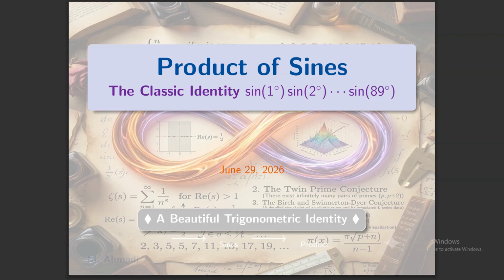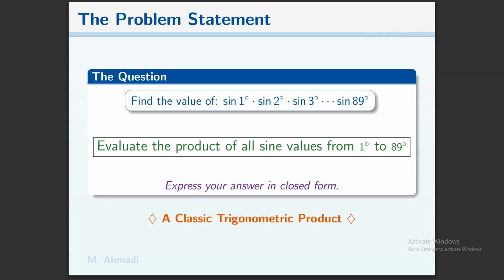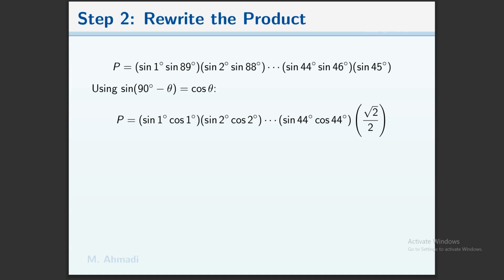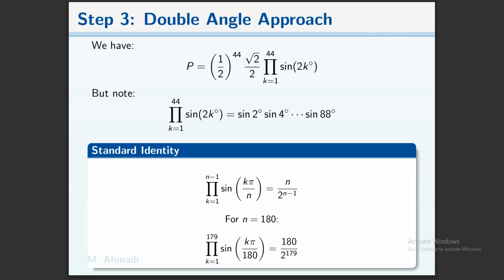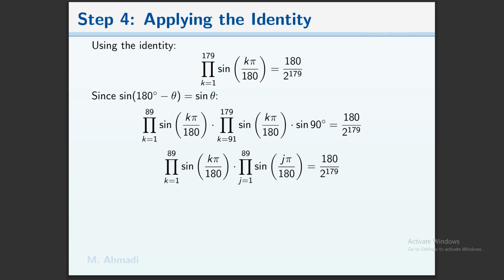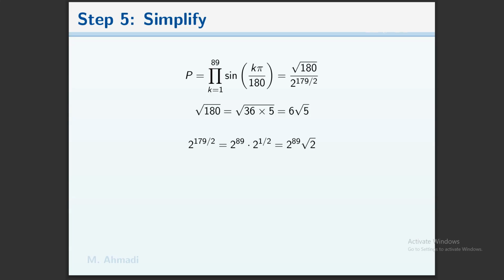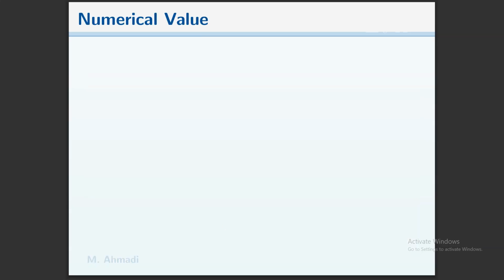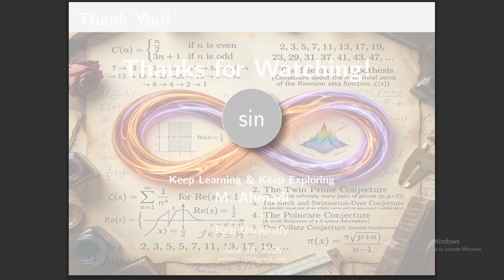Sin(1°) · Sin(2°) · ... · Sin(89°) = ? The answer is pure elegance.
Our problem today is straightforward to state but rich in mathematical beauty. We want to find the value of the product:

Sin(1°) · Sin(2°) · ... · Sin(89°) = ?

That is, we're multiplying together the sine of every integer degree from 1 to 89.

Now, pause for a moment and think: we're multiplying 89 numbers, each of which is between 0 and 1. So we expect the result to be very small. But can we find an exact closed form? That's our goal.

The challenge is to express this product in a clean, simplified form—not just a decimal approximation. So we're looking for something like a fraction involving square roots and powers of two.